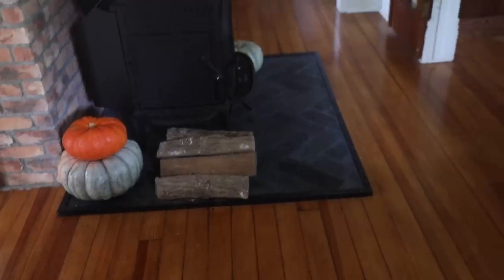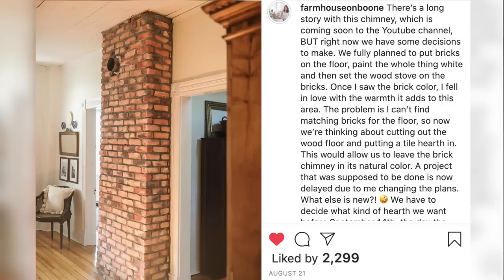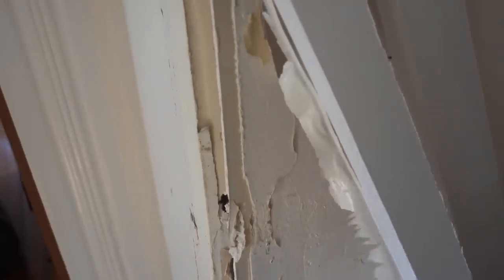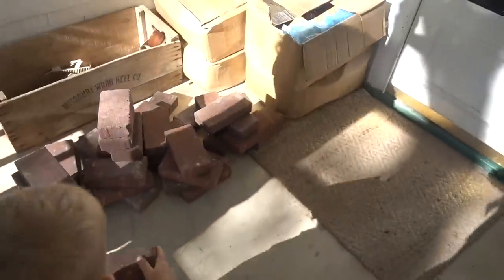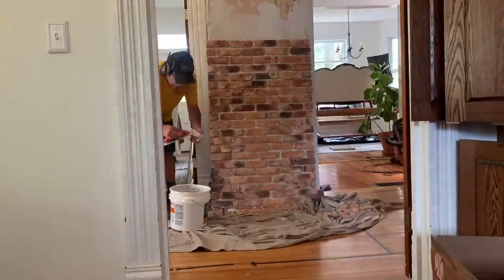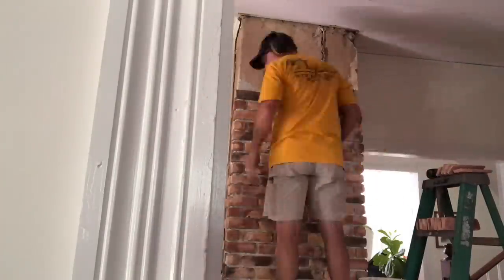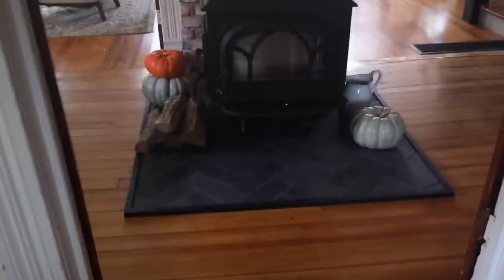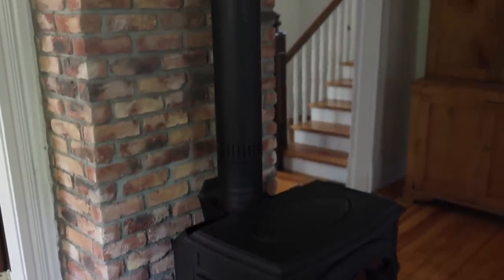DIY Exposed Brick Chimney | WE CAN HEAT WITH WOOD NOW!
We replaced crumbling plaster, and an ugly cinder block chimney, with a cozy wood stove. Just in time for fall!

Shop the sources:
Slate tile
Brick veneers

Learn how our family supports ourselves full-time on our homestead, with our blog and Youtube channel, with my blogging/Youtube course. Join over 1000 students in learning how to grow your own blog from scratch in my proven program: